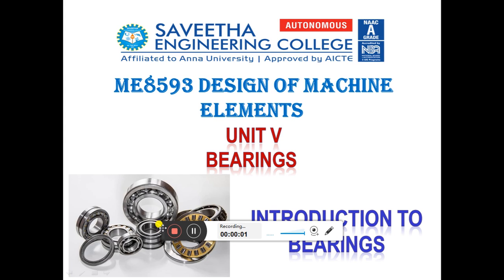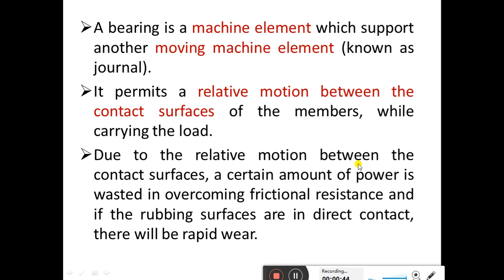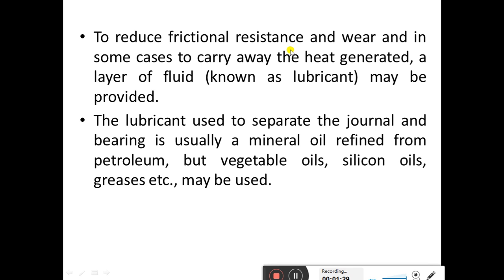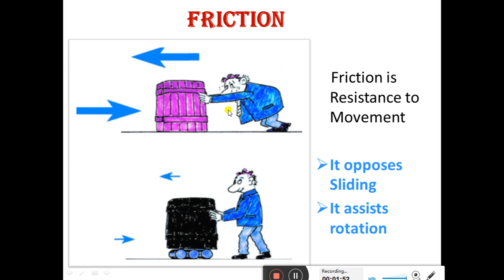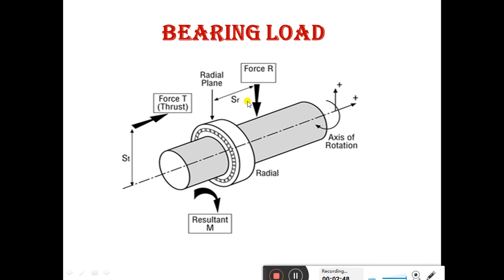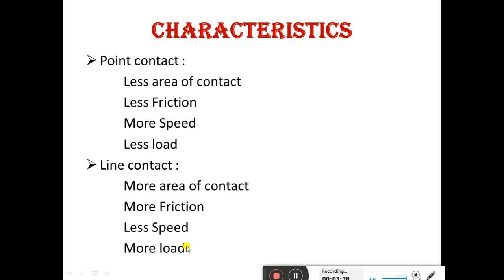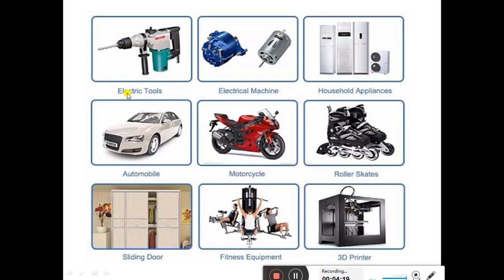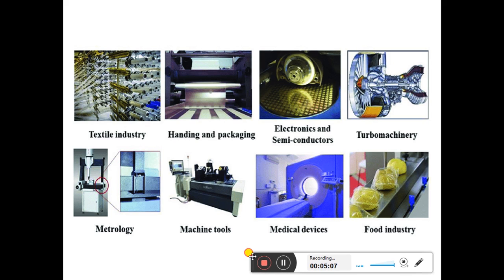Introduction to Bearings